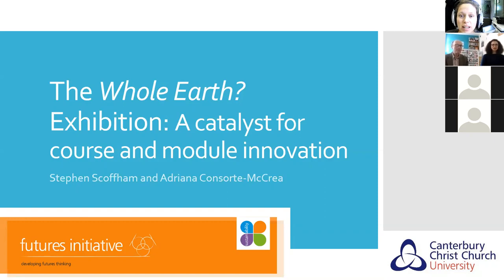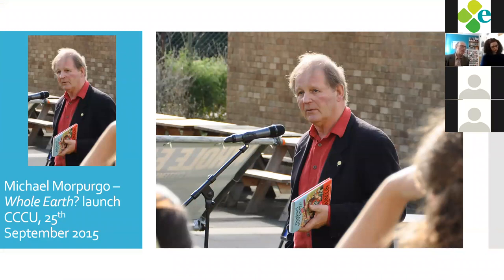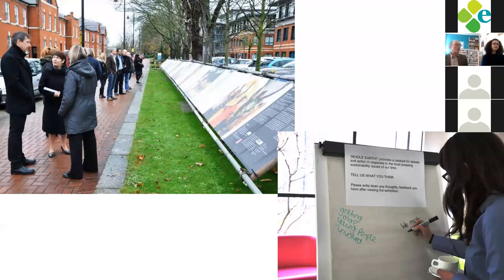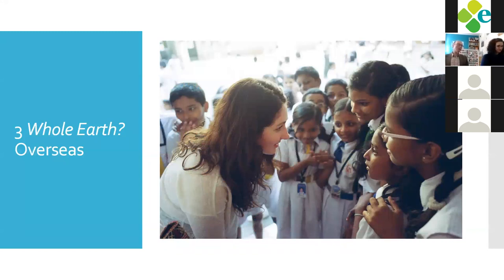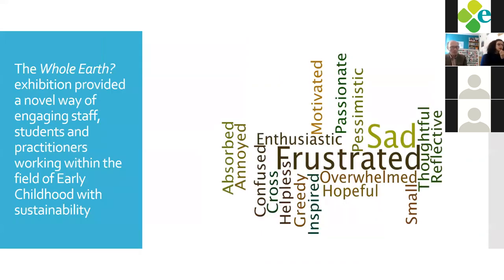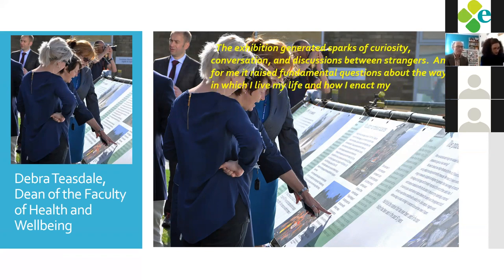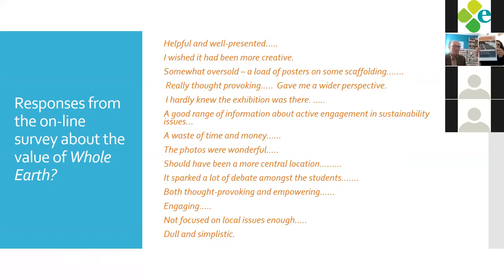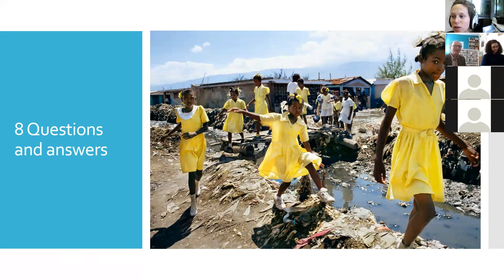Whole Earth? Using an exhibition as a catalyst for innovation in HE (exchange webinar)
This webinar chronicles Canterbury Christ Church University’s experience of hosting the highly successful Whole Earth? exhibition by the award winning photo journalist, Mark Edwards, which has toured universities in the UK and overseas.  It is underpinned by the notion that the ideas which students acquire at university today will permeate their professional lives and that developing a sustainability mindset in crucial in addressing current planetary problems.